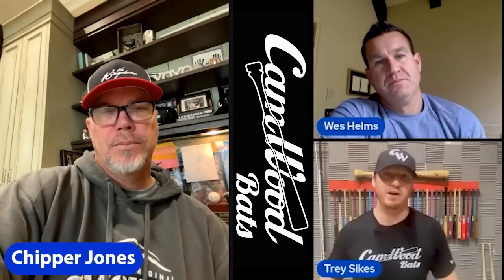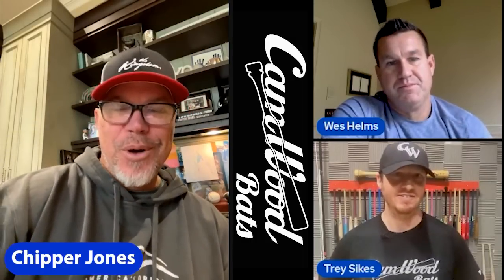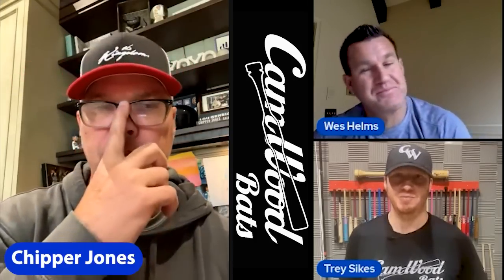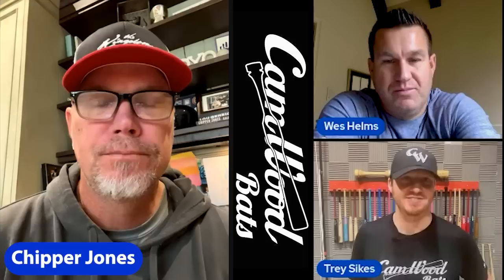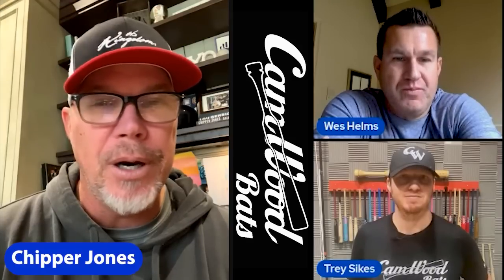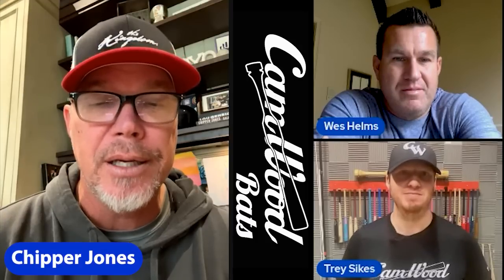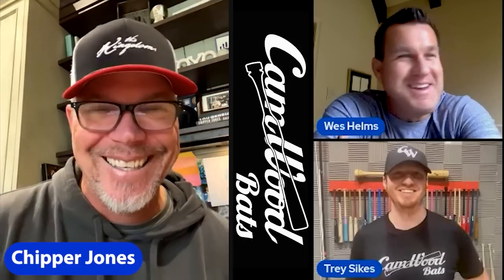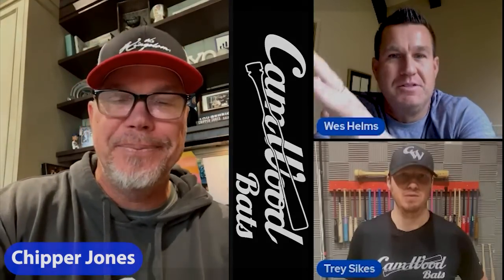Creating A Perfect Swing w/ Chipper Jones - CamWood Bats - 5 Day Perfect Swing Blueprint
Want to watch the entire 5 Day Perfect Swing Blueprint for FREE..?

Click the link below and learn how to start building your Perfect Swing...